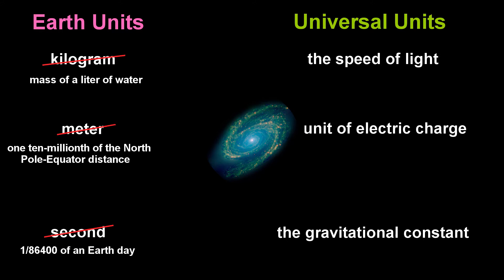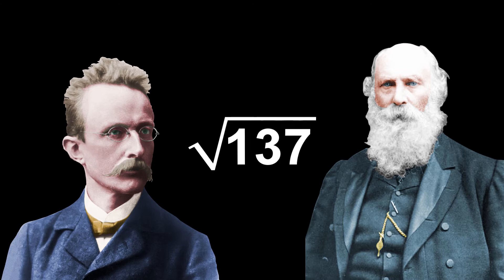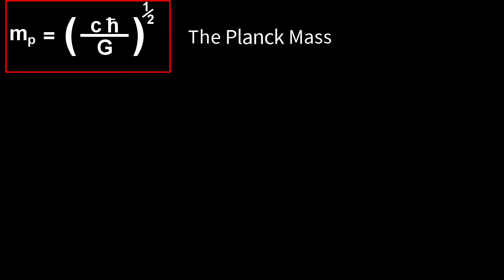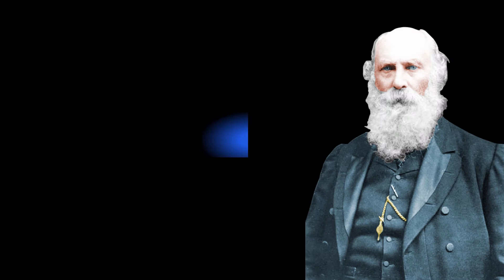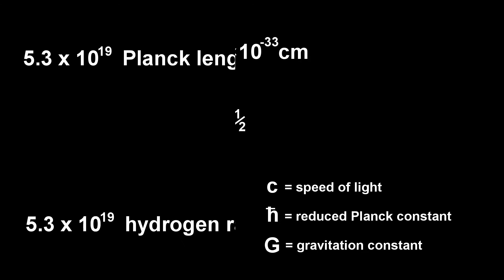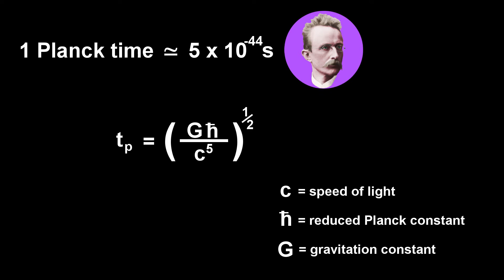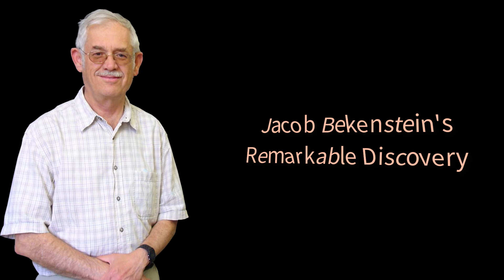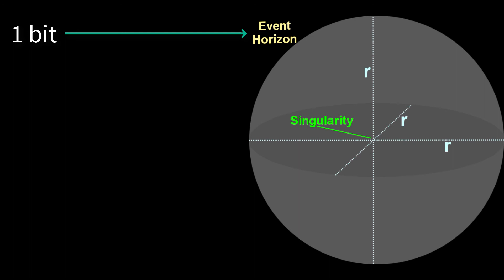The Strange Affair of the Universe's Units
George Johnstone Stoney scrapped kilograms, meters, and seconds and rewrote physics in the natural units of the universe.

A century after Stoney's discovery of Natural units, Jacob Bekenstein discovered how these units directly link black holes and information.

Credits
Black Hole Animation: : NASA’s Goddard Space Flight Center/Jeremy Schnittman

Galaxy Animation: Credit: GSFC: Michael McClare, Greg Bacon